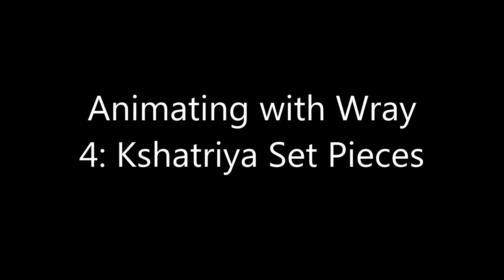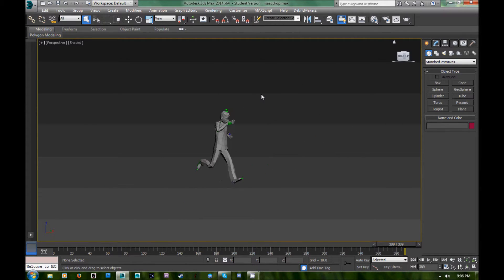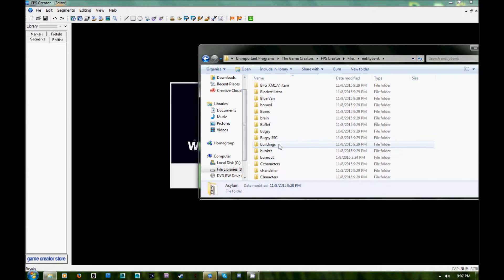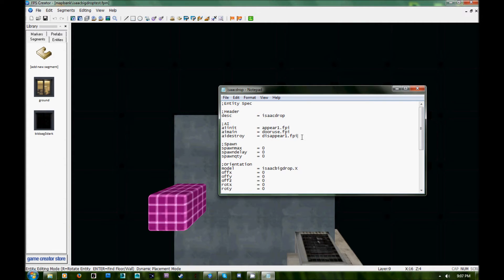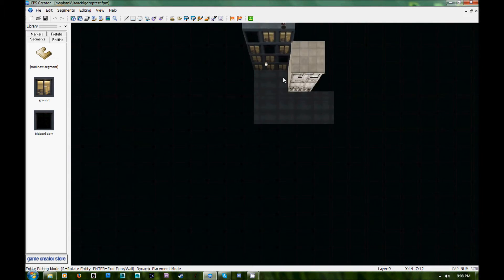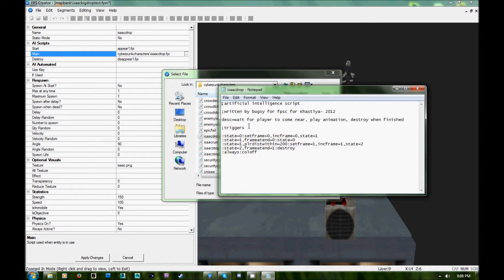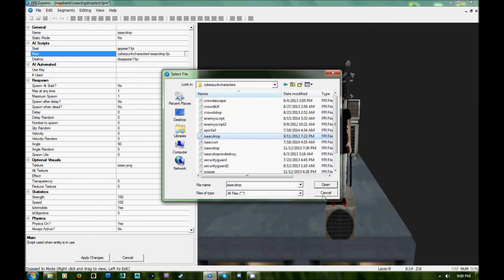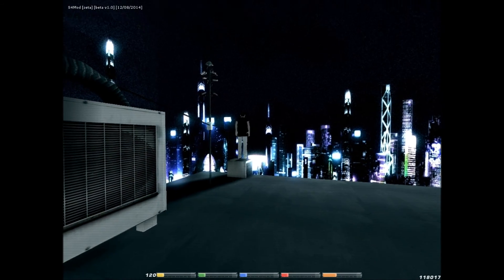Animating With Wray Ep. 4: Game Design with Wray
on today's episode of Animating with Wray, I discuss how I created some of the cool setpiece moments in the chase sequences, and everyone gets to see an unreleased/unfinished scene from Kshatriya Prologue!